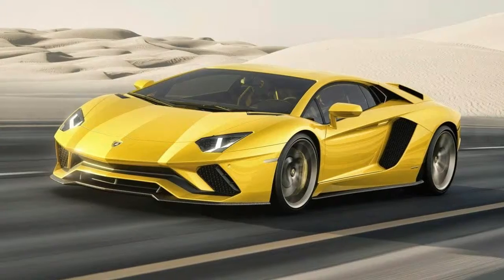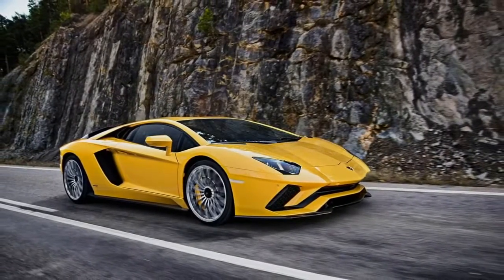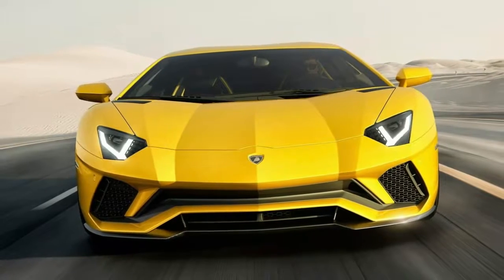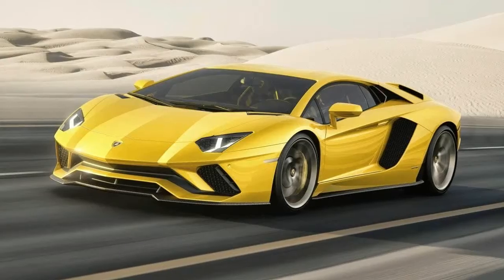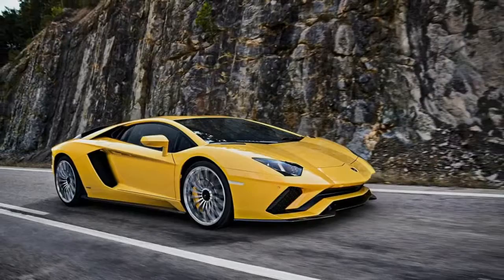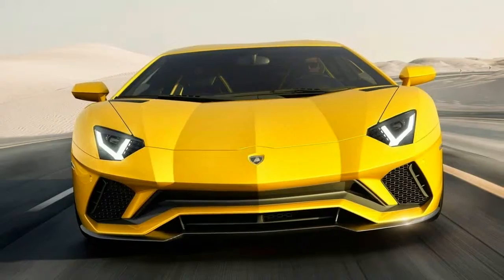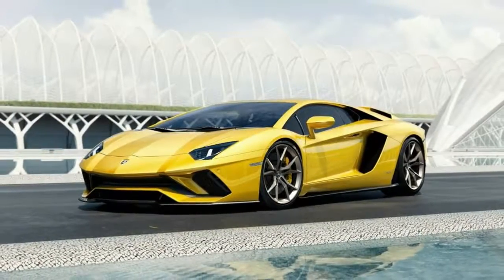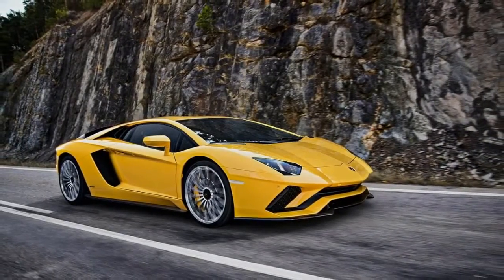Hot News!!! New Lamborghini Aventador Performante Makes Even The Veneno Seem Tame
New Lamborghini Aventador Performante Makes Even The Veneno Seem Tame

The Lamborghini Aventador has been around for roughly seven years but it’s still got some life in it. If these spy images are any indication, the Italian marque is going to ensure the supercar goes out with a bang.

In November last year, a pair of spy images surfaced reportedly showing a potential Aventador Performante, based around the facelifted Aventador S. What we have here appears to be the latest Performante prototype, now adorned with even more outlandish aerodynamic parts.

At the rear, the car is simply other-worldly. For starters, it has a similar exhaust setup to the Huracan Performante and adopts a menacing diffuser. Cast your eyes upwards and you’ll notice a huge rear wing with intriguing uprights that extend vertically and then horizontally where they meet up with the wing’s endplates. It could very well be an example of the latest version of Aerodinamica Lamborghini Attiva (ALA).

Final upgrades visible at the rear include a small shark fin just in front of the wing and a unique engine cover.